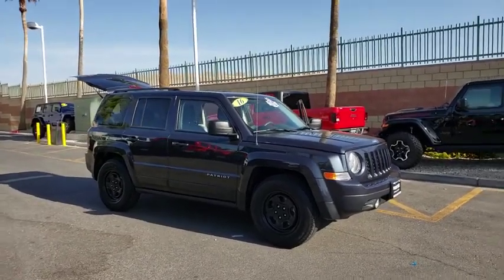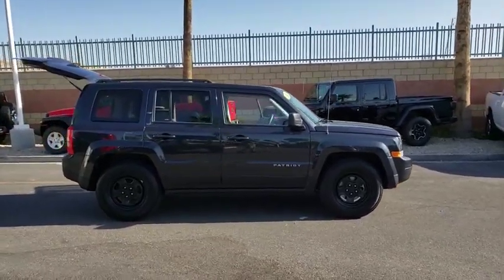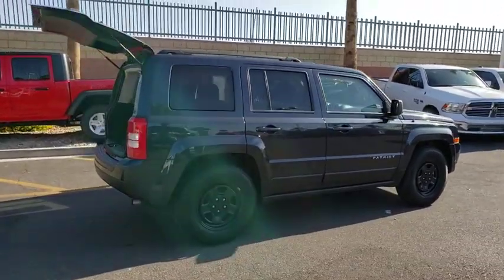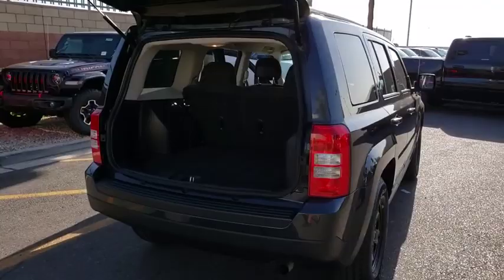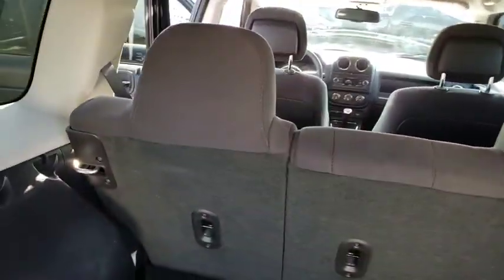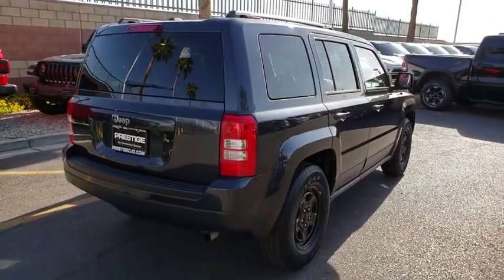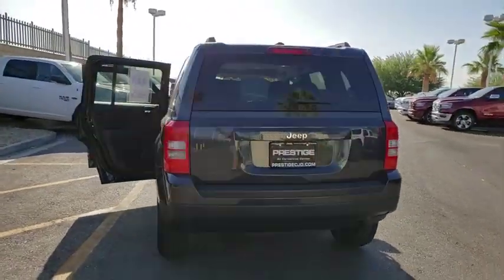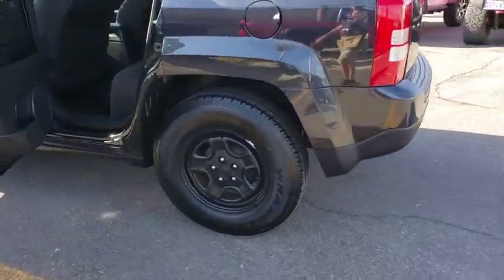2016 JEEP PATRIOT Las Vegas, Henderson, North Las Vegas, Boulder City, Pahrump, NV PU8808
Used 2016 JEEP PATRIOT available in Las Vegas, Nevada at Prestige CJD. Servicing the Henderson, North Las Vegas, Boulder City, Pahrump, NV area.
2016 JEEP PATRIOT FWD 4DR SPORT - Stock#: PU8808 - VIN#: 1C4NJPBA4GD584178

Prestige CJD
6520 Centennial Center Blvd

CARFAX One-Owner. Clean CARFAX. steel metallic clearcoat 2016 Jeep Patriot Sport FWD CVT 2.0L I4 DOHC 16V Dual VVT dark slate gray Cloth.  Thanks for checking out this great vehicle. When looking to buy pre-owned why not buy from the #1 Chrysler Jeep Dodge RAM dealer in Nevada? Give us a call or come by today to see our huge inventory selection and let our great team assist you in locating your next vehicle! Odometer is 22953 miles below market average! 22/26 City/Highway MPG
Side Impact Beams,Dual Stage Driver And Passenger Seat-Mounted Side Airbags,Low Tire Pressure Warning,Dual Stage Driver And Passenger Front Airbags,Curtain 1st And 2nd Row Airbags,Airbag Occupancy Sensor,Rear Child Safety Locks,Outboard Front Lap And Shoulder Safety Belts -inc: Rear Center 3 Point, Height Adjusters and Pretensioners,4-Way Driver Seat -inc: Manual Recline and Fore/Aft Movement,4-Way Passenger Seat -inc: Manual Recline and Fore/Aft Movement,60-40 Folding Bench Front Facing Fold Forward Seatback Cloth Rear Seat,Manual Tilt Steering Column,Gauges -inc: Speedometer, Odometer, Engine Coolant Temp, Tachometer and Trip Odometer,Manual Rear Windows and Fixed 3rd Row Windows,Front Cupholder,Rear Cupholder,1 12V DC Power Outlet,Cruise Control w/Steering Wheel Controls,HVAC -inc: Underseat Ducts and Headliner/Pillar Ducts,Glove Box,Driver Foot Rest,Interior Trim -inc: Chrome Instrument Panel Insert and Chrome Interior Accents,Full Cloth Headliner,Chrome Gear Shift Knob,Day-Night Auto-Dimming Rearview Mirror,Driver And Passenger Visor Vanity Mirrors,Full Floor Console w/Covered Storage and 1 12V DC Power Outlet,Front Map Lights,Fade-To-Off Interior Lighting,Carpet Floor Trim,Cargo Space Lights,Instrument Panel Bin, Driver / Passenger And Rear Door Bins,Delayed Accessory Power,Manual 1st Row Windows,Outside Temp Gauge,Analog Display,Manual Anti-Whiplash Adjustable Front Head Restraints and Fixed Rear Head Restraints,Sliding Front Center Armrest w/Storage,Sentry Key Engine Immobilizer,Air FiltrationRadio w/Clock and Voice Activation,4 Speakers,Streaming Audio,Fixed Antenna,Uconnect w/Bluetooth Wireless Phone Connectivity,Steel Spare Wheel,Compact Spare Tire Mounted Inside Under Cargo,Clearcoat Paint,Body-Colored Front Bumper w/Black Rub Strip/Fascia Accent,Body-Colored Rear Step Bumper w/Black Rub Strip/Fascia Accent,Black Bodyside Cladding,Black Side Windows Trim and Black Front Windshield Trim,Black Door Handles,Black Manual Side Mirrors w/Manual Folding,Fixed R